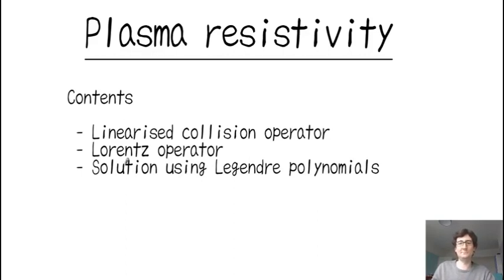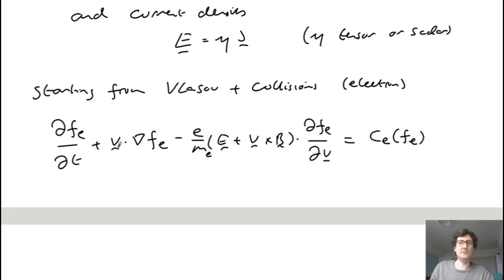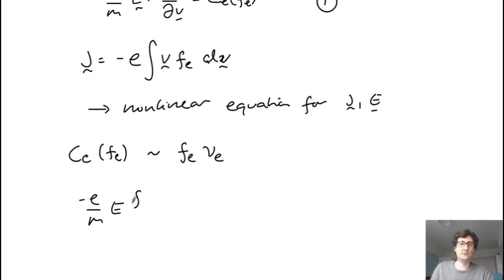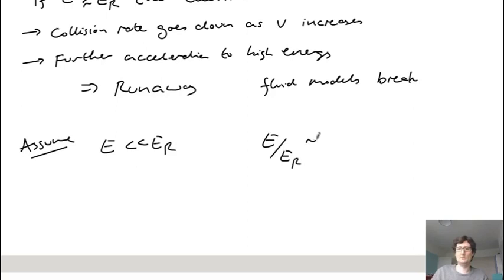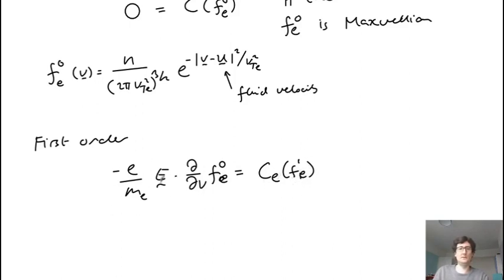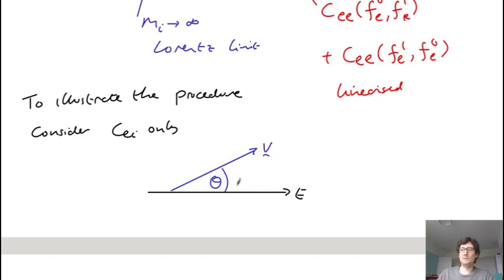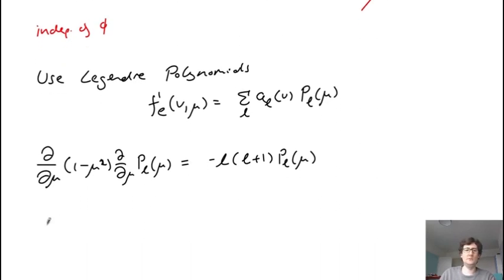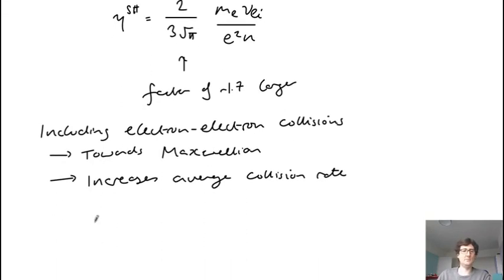Plasma fluid theory(MHD) - Prof. Ben Dudson. 17b resistivity